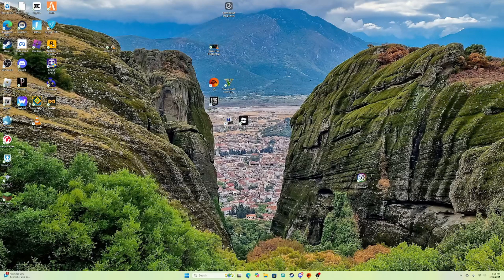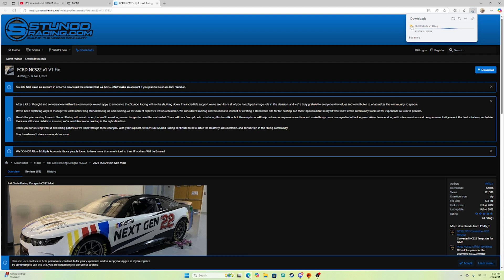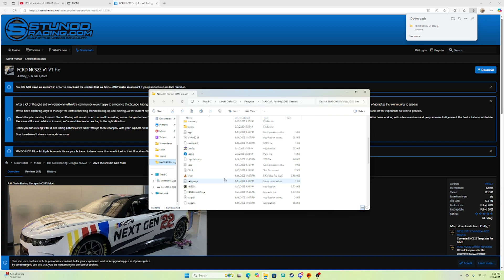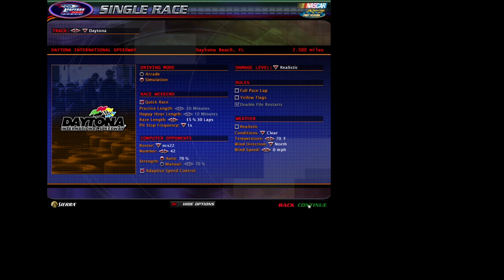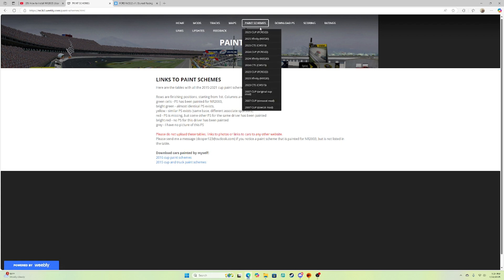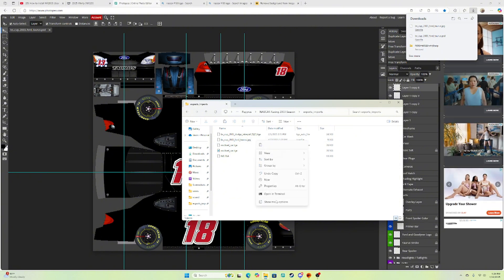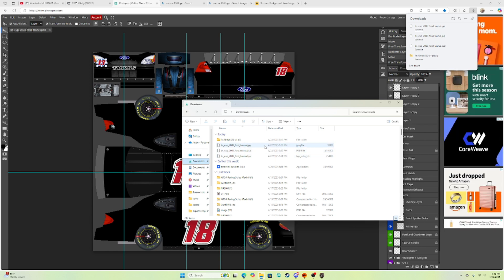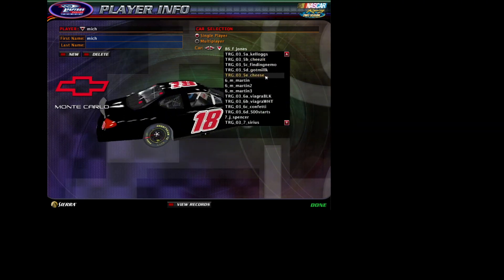How to download mods and use custom schemes for NR2003!!!